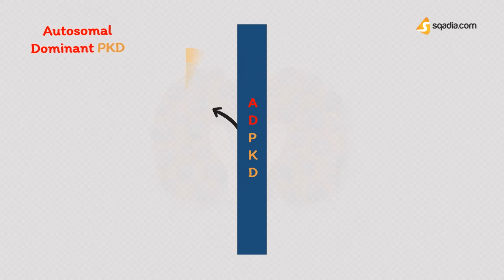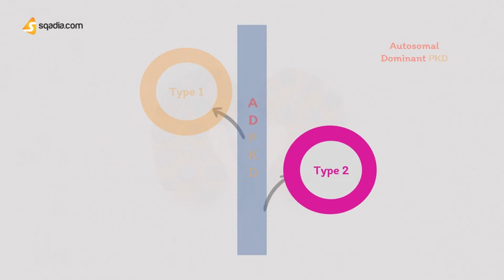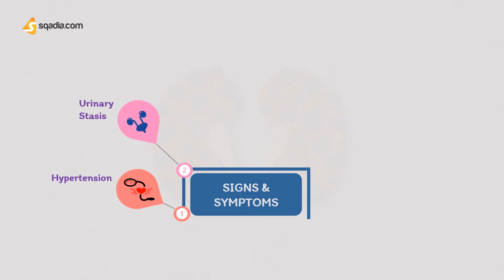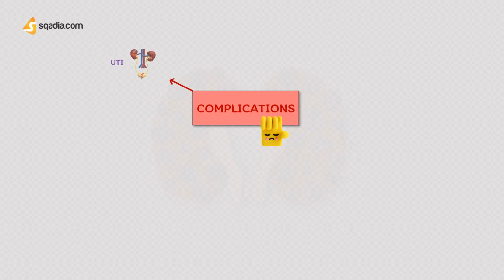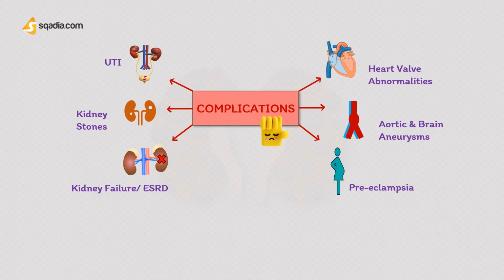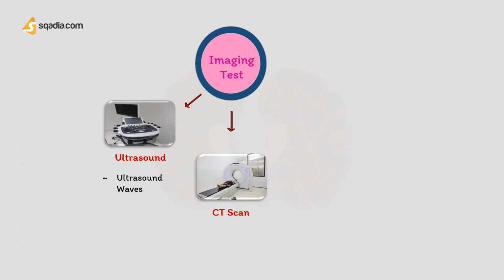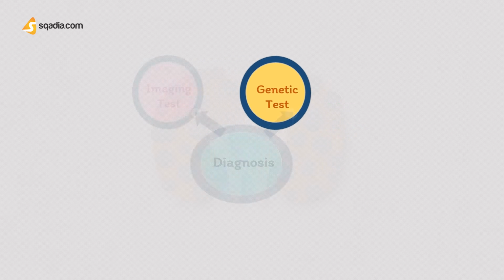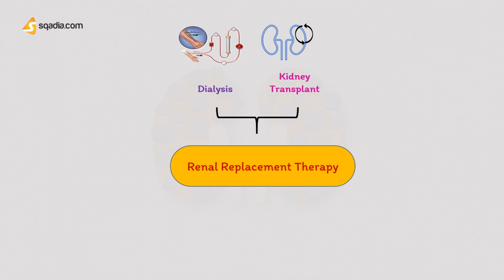Polycystic Kidney Disease | Autosomal Dominant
Greetings everyone!

sqadia.com as always pulls up strings together to help you people study smarter. We invite you guys to study in a novel and creative way by entrapping concepts, visuals, and mnemonics to maximize your medical learning!

Let us grab some knowledge on genetic disease of kidney with the name “Polycystic Kidney Disease or PKD”. Polycystic kidney disease and polycystic ovarian syndrome are the two different terms that may never be confused with each other. Poly means many and cysts means fluid filled sacs or bags, hence polycystic kidney disease is characterized by large no of cysts of different sizes, which form inside both kidneys due to genetic mutation resulting in increased size of kidney that harms the kidney tissue and affect its functioning”.

Polycystic kidney disease and cancer are inter-related to each other. Polycystic kidney disease and renal cell carcinoma are often related as long term PKD with lead to renal cell carcinoma as a complication. Let us learn about Pathophysiology of PKD ahead.

This video contains all the aspects that you need to know about causes, types, signs & symptoms, complications, diagnosis, treatment, and prevention of PKD. Just click on the play icon!

▬ 📌 Polycystic Kidney Disease Pathophysiology
Pathogenesis of Polycystic kidney disease can be understood by simply looking at the normal kidney pathophysiology, in which the culprits are PKD1 (Polycystic kidney disease 1), PKD2 and PKHD1 genes which code for Polycystin-1, polycystin-2 and Polyductin proteins, respectively. All of them lie on primary cilia lining tubular epithelium.

Fault in these genes lead to excessive proliferation of renal tubular epithelium and leads to formation of fluid filled sacs called cysts all over the nephron causing kidney damage. Polycystic kidney disease pathophysiology is discussed in detail in the video.

To explore more on Polycystic kidney disease lecture and learn about polycystic kidney pathophysiology, you absolutely need to watch the video!

▬ 📌 Types of PKD
Did you know about types of cystic kidney disease?

It has two types, that include:
🔵Autosomal Dominant PKD (ADPKD)
🔵Autosomal Recessive PKD (ARPKD)
🔵Acquired PKD

If you want to equip yourself with more details and learn about ADPKD pathophysiology, then check out the video with cool animations.

▬ 📌 Autosomal Dominant PKD
It is also called Adult PKD because symptoms appear at the age of 30-50 years, and it is more common. It is further divided in two categories. One is Type 1 which is caused by PKD1 gene mutation and second is Type 2 which is caused by PKD2 gene mutation.

✔️Signs and symptoms: hypertension, urinary stasis, and blood in urine (hematuria) majorly.
✔️Complications: kidney stones, UTI, subarachnoid hemorrhage polycystic kidney disease, Cerebral aneurysms, and kidney failure
✔️Diagnosis: Imaging and genetic testing tools.
✔️Treatment: Antihypertensives, antibiotics to treat UTI, dialysis and Polycystic kidney disease kidney transplantation.

Treatment of hypertension in polycystic kidney disease is also mentioned here! So, watching the video clip will make it easier for you to learn and memorize!

▬ 📌 Autosomal Recessive PKD
It is often called Infantile polycystic disease because symptoms appear in early years of life, and it is less common. Cyst on kidney in child is caused by PKHD1 gene mutation.
🟠Signs and symptoms: Abnormal growth of baby, varicose veins, congenital hepatic fibrosis, and Oligohydramnios resulting in “Potter sequence”
🟠Complications: Portal hypertension, UTI, liver damage and kidney failure before adulthood
🟠Treatment: Antihypertensives, antibiotics to treat UTI, growth hormone, portocaval shunt, dialysis, polycystic kidney disease and renal replacement therapy and also liver transplant.

Polycystic kidney disease kidney transplant is discussed in the video!
Keep watching the full video to explore more!

We hope it is the best possible and to the point explanation on what you need to know about PKD.